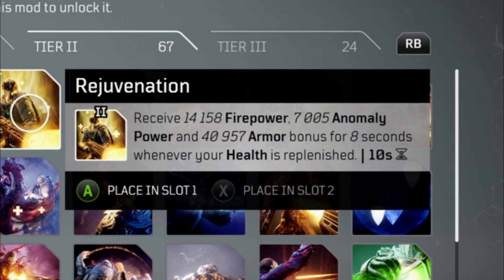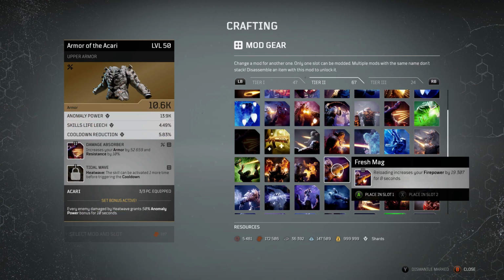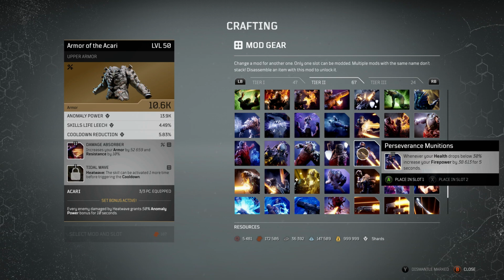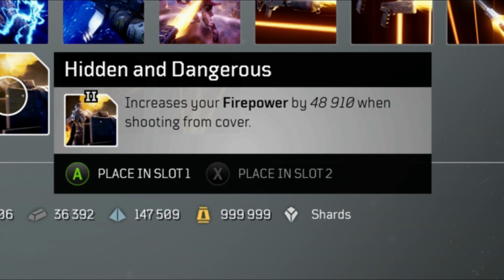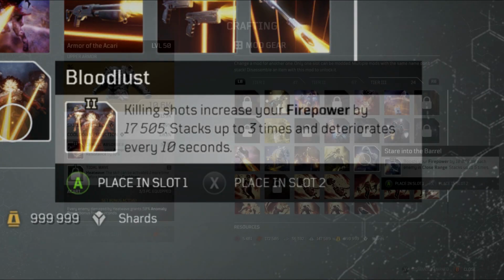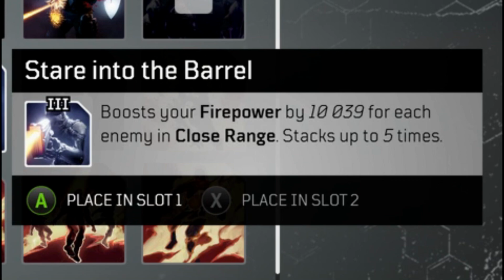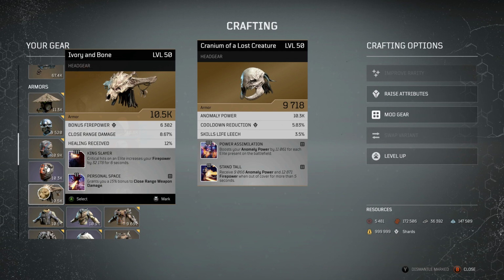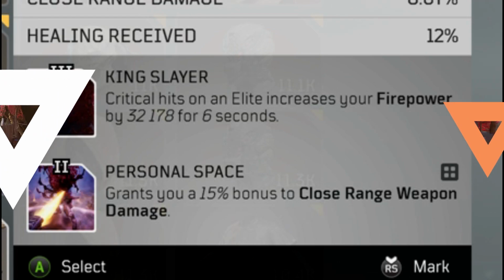Outriders best firepower mods - strongest armor gear mods for insane damage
Here is my guide on the strongest and best mods you can get for your armor gear pieces in order to boost your firepower damage and get insane numbers in your gun builds if you are lacking in firepower and want to get stronger to take down those later ct15 expeditions to gold then this guide may help you out
want to boost your firepower and get more powerful then check out these armor mods to boost your damage